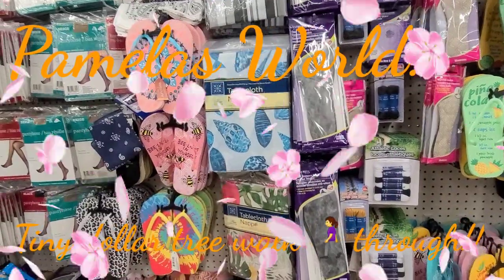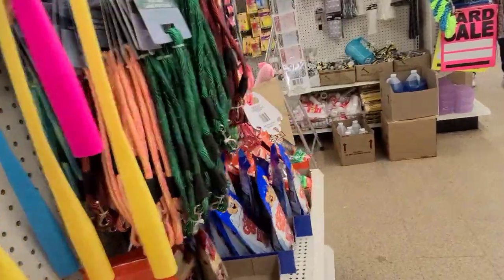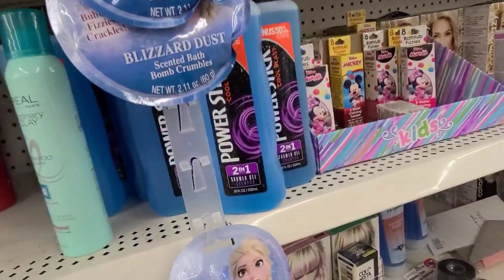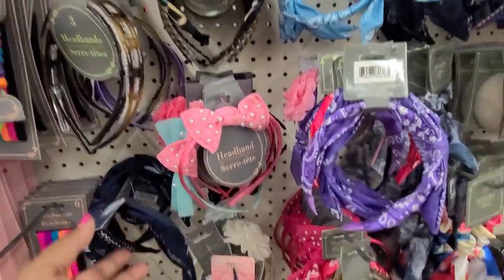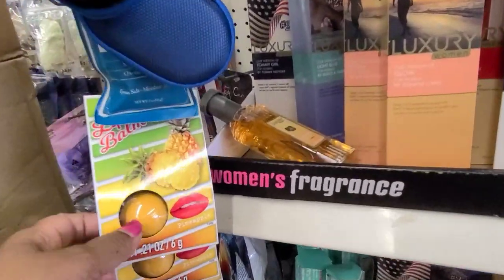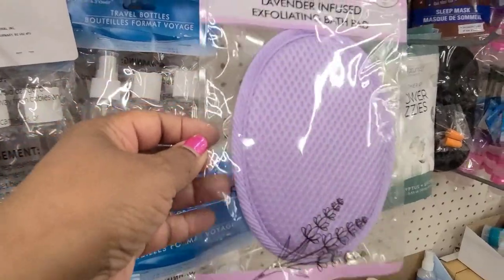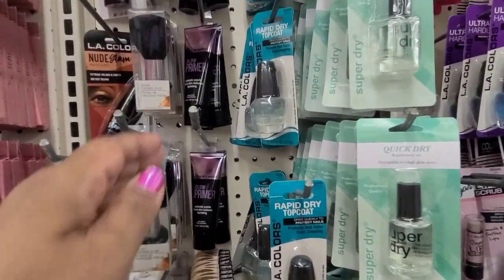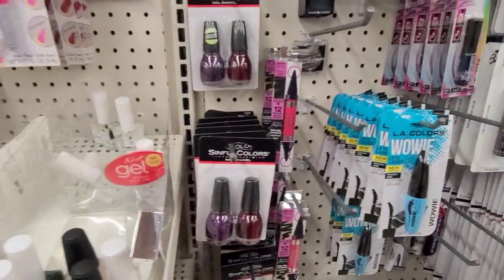Tiny dollar tree walk 🚶‍♂️through.